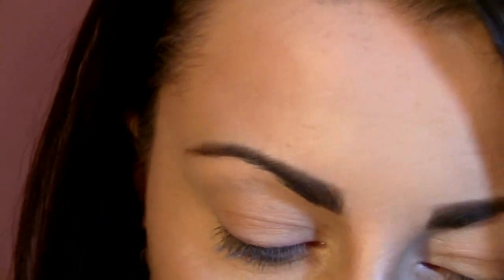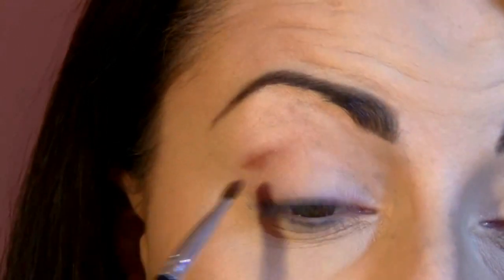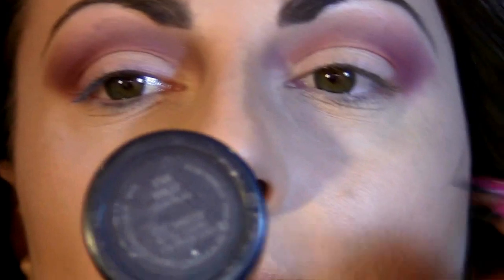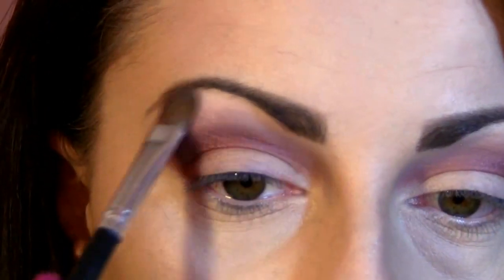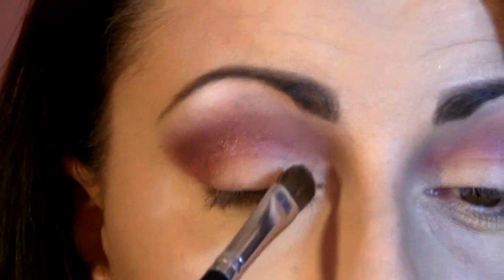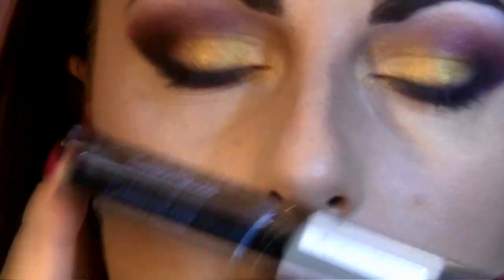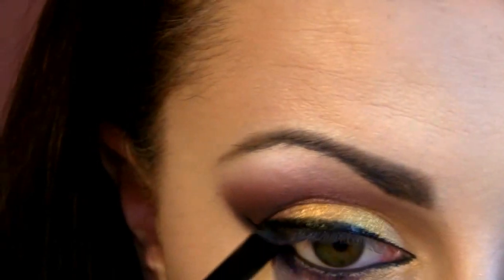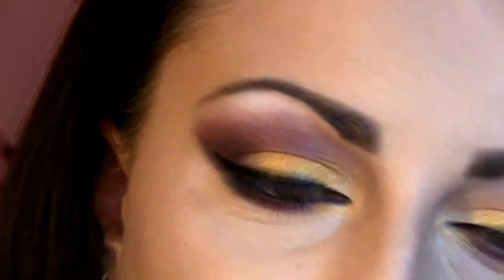Fall 2012 Makeup Trend - Gold and Burgundy Lips